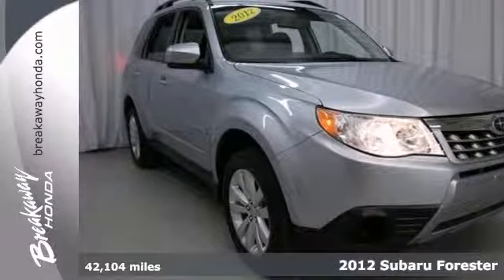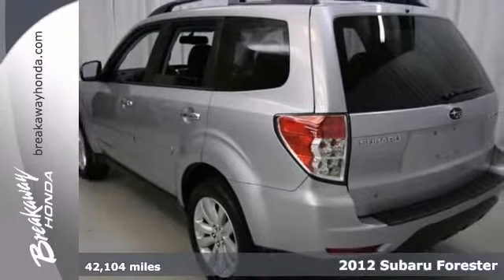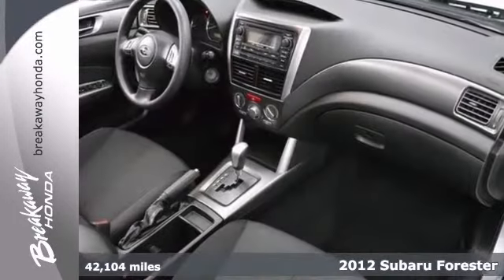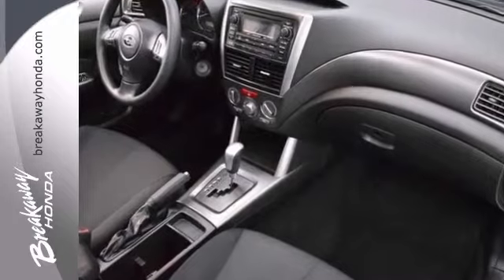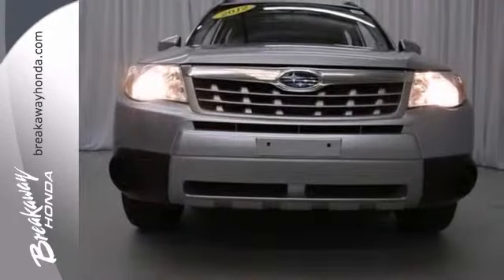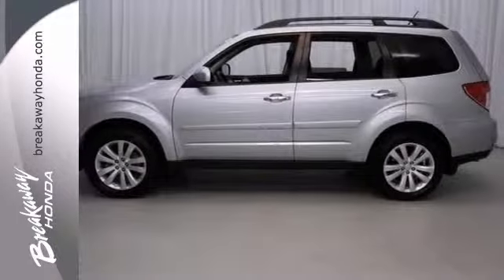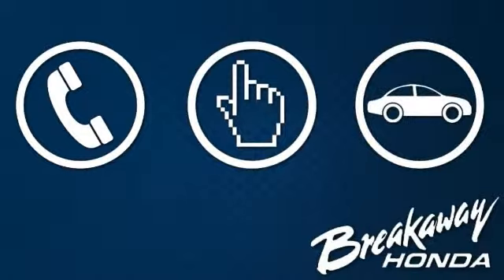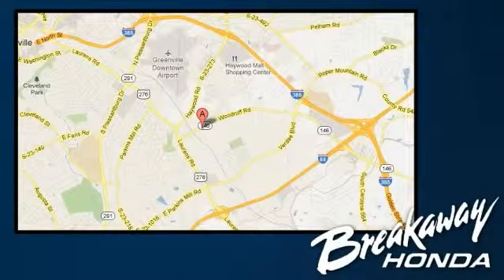2012 Subaru Forester Greenville SC Easley, SC P12985A SOLD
Year: 2012
Make: Subaru
Model: Forester
Trim: 4 Speed Shiftable Automatic
Engine: 4 Cylinder
Transmission: 4 Speed Shiftable Automatic
Color: Ice Silver Metallic
Interior: Black
Mileage: 42104
Stock #: P12985A
AWD, AM/FM Stereo w/Single Disc CD Player, Dual front impact airbags, Dual front side impact airbags, Heated Front Seats, Power driver seat, and Power moonroof. Don't pay too much for the attractive SUV you want...Come on down and take a look at this superb-looking 2012 Subaru Forester. This fantastic, one-owner Forester would look so much better in your garage instead of sitting here empty on our lot. It's only been in one garage before, so once it finds a new home, it's gonna do its best to make everybody happy.

Address:
330 Woodruff Rd